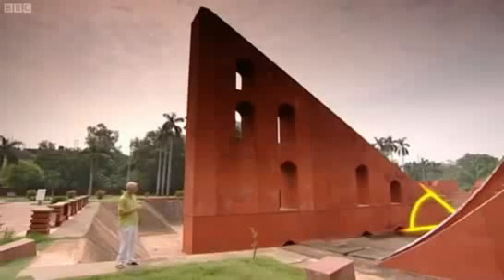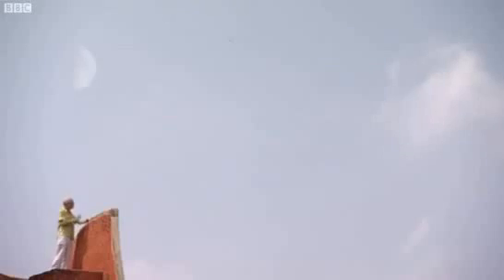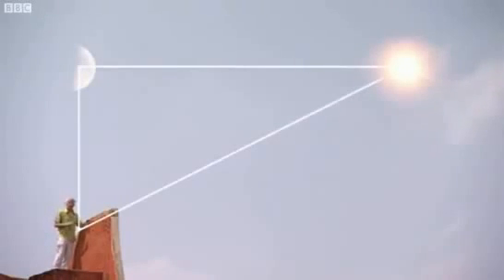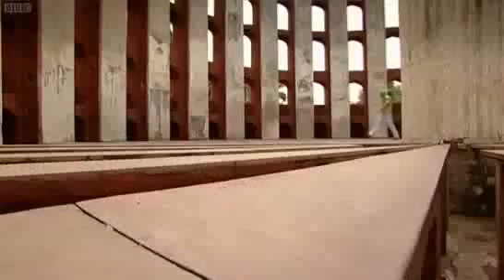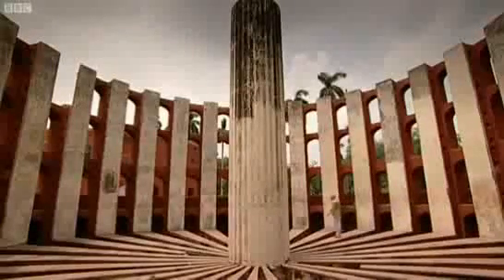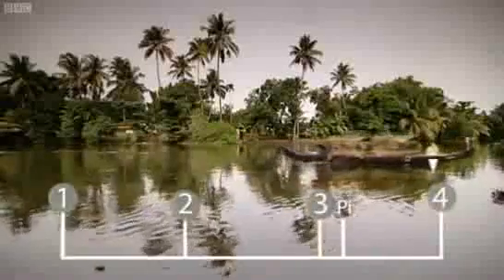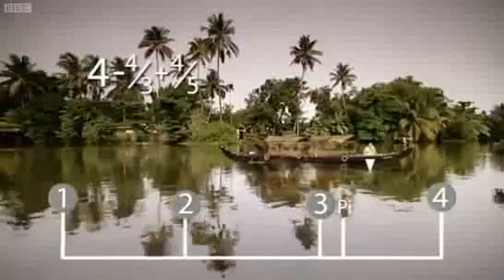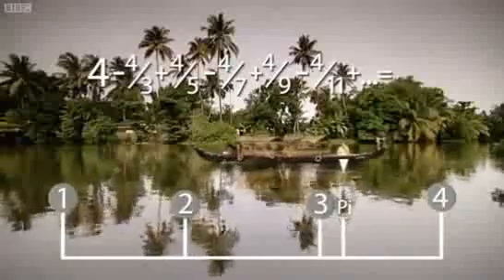BBC - History of Indian Mathematics Part-2 of 2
Marcus du Sautoy looks at the contribution of Ancient Indians like Aryabhata, Brahmagupta, Bhaskara, Madhava, etc in the field of Mathematics.

Programme: BBC - The Story of Maths
Presenter: Marcus du Sautoy